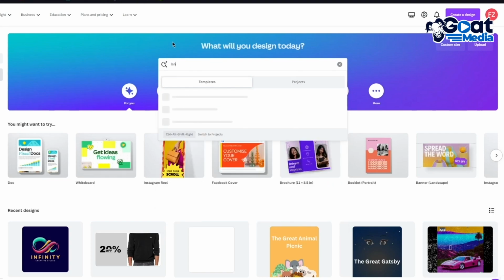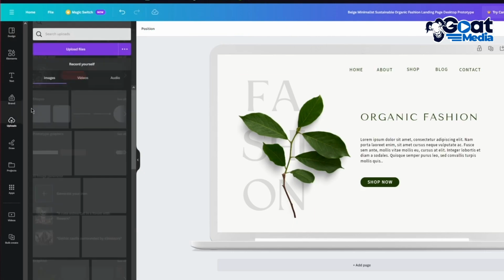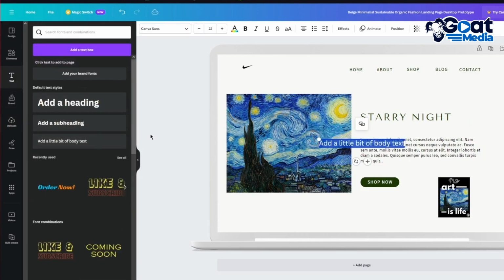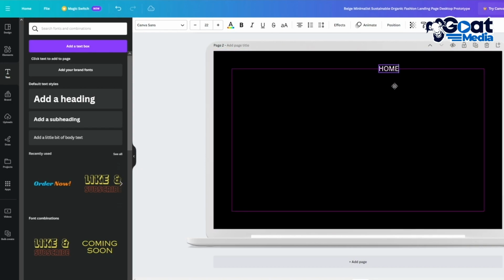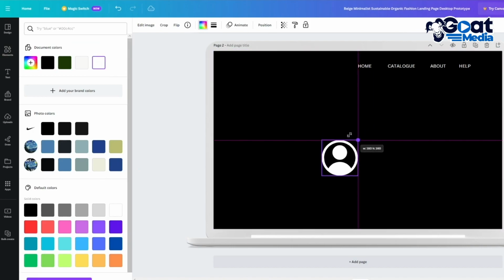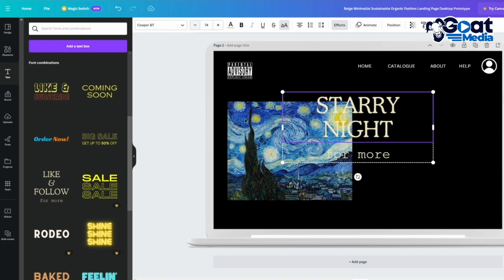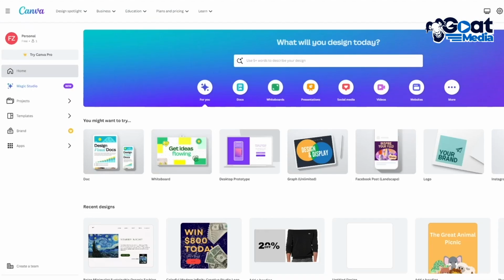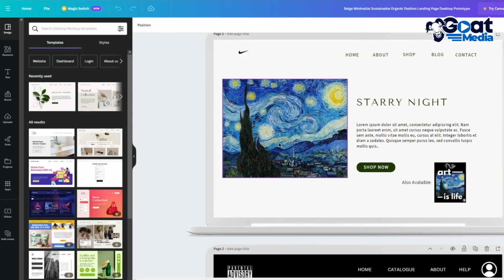How To Create Landing Page For Digital Products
in this video I will show you How To Create Landing Page For Digital Products. This video will cover everything that you need to know and help you get started with this software.

Kind regards,